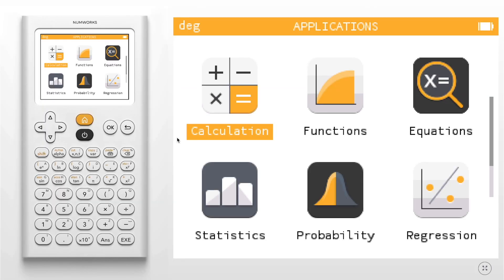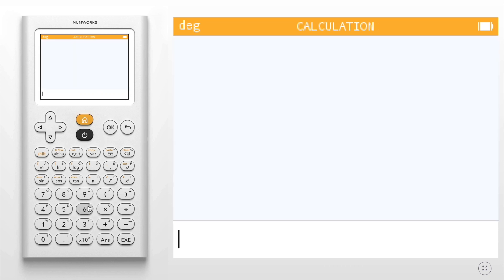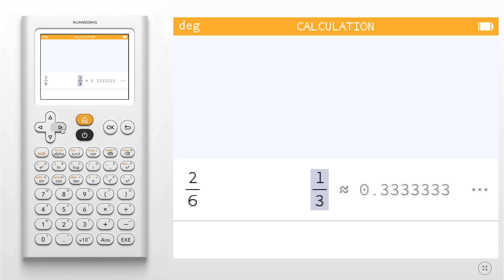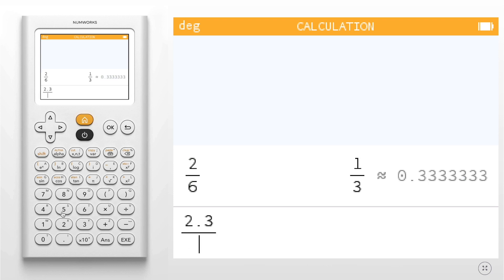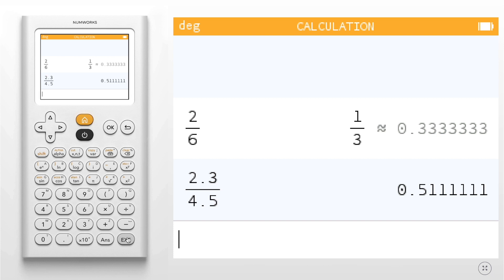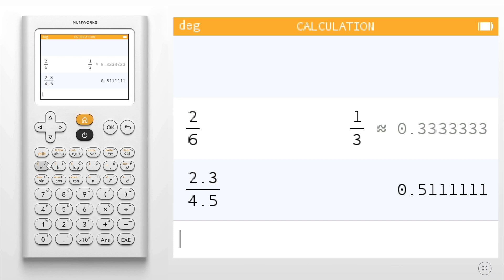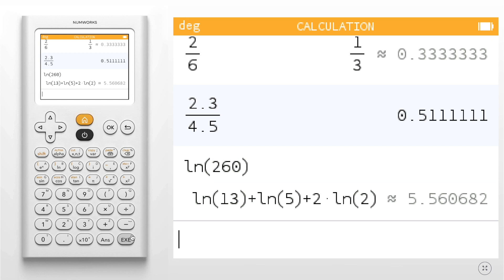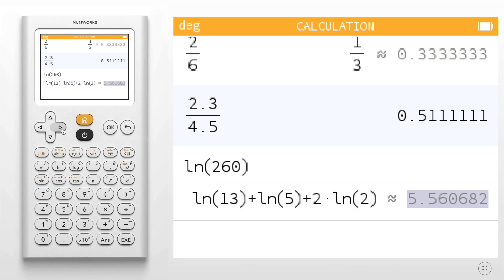How do I get an exact and approximate result?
Learn how to obtain an exact and an approximate result on the NumWorks graphing calculator.